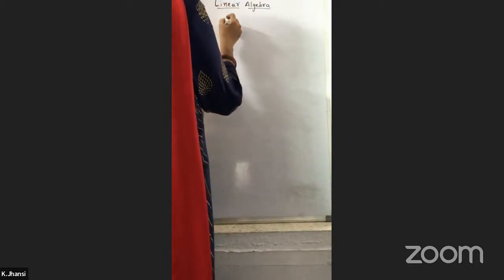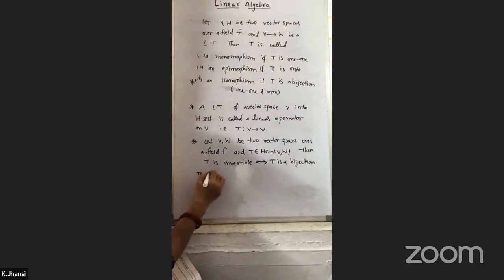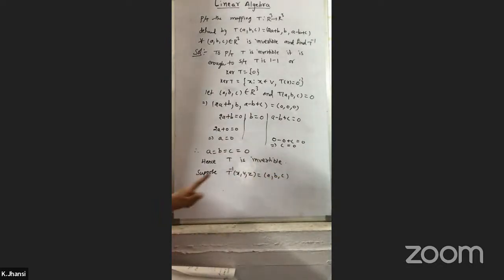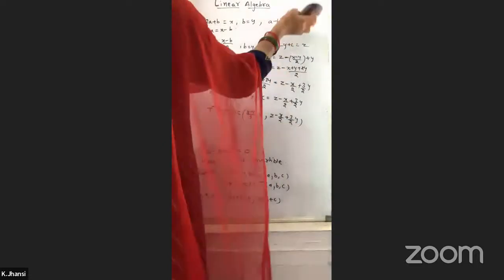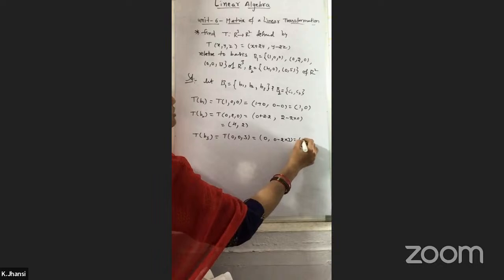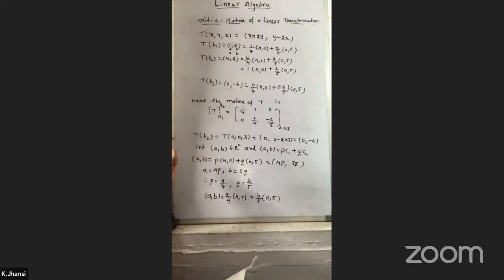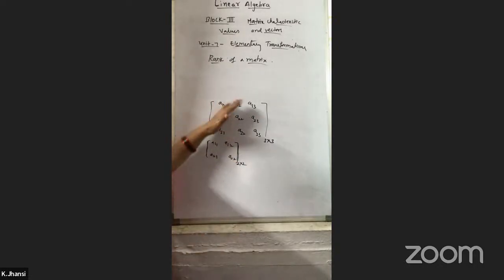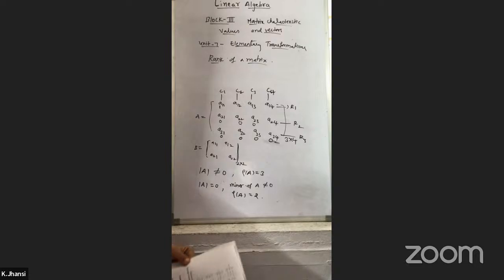UG 5th Sem Mathamatics (E/M)